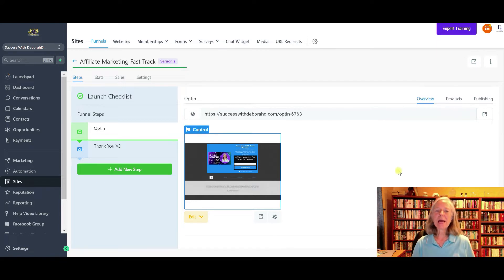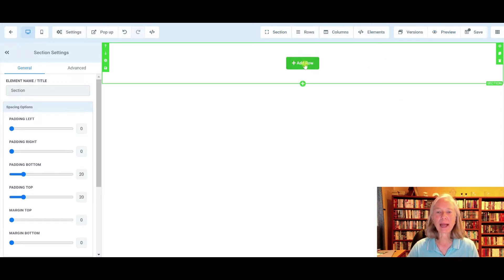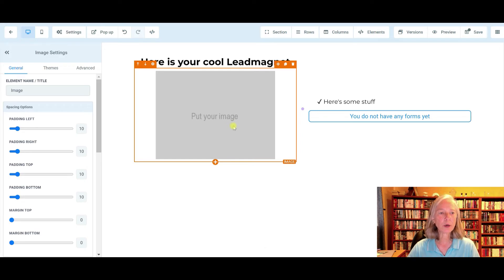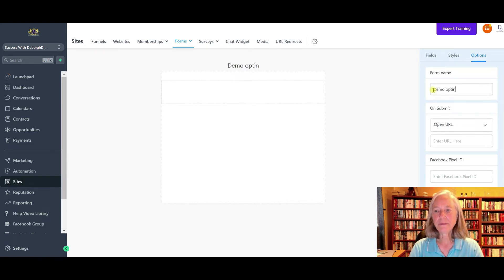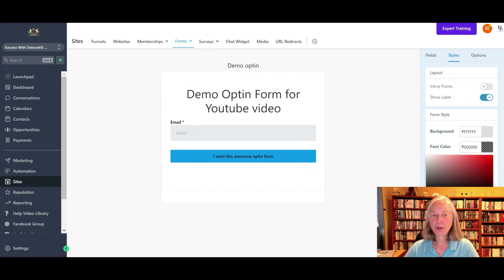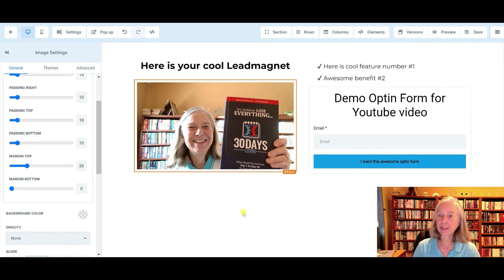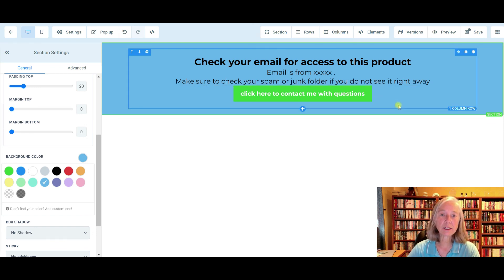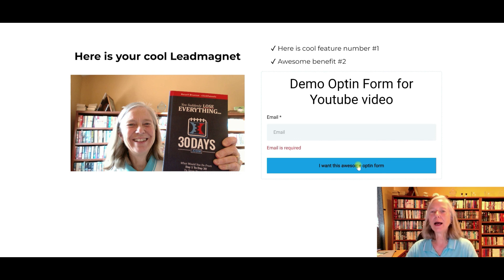How To Build A Lead Magnet Funnel In GoHighLevel | EASY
With this video I walk you through how to build a lead magnet funnel using GoHighLevel.  GoHighLevel is a fully integrated CRM system.  No need to try and integrate other software.

GoHighLevel is very easy to use drag and drop funnel builder.  Building a Lead Magnet Funnel is very easy to do.

I also have a video on how to create a lead magnet for free.  With this funnel you can add your lead magnet and start collecting leads right away.